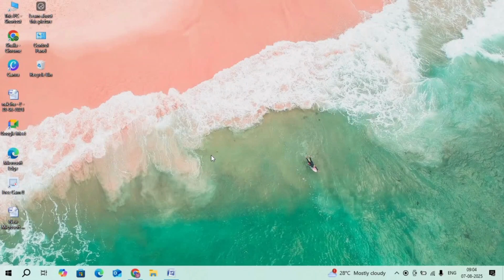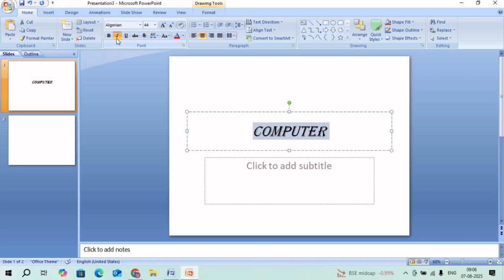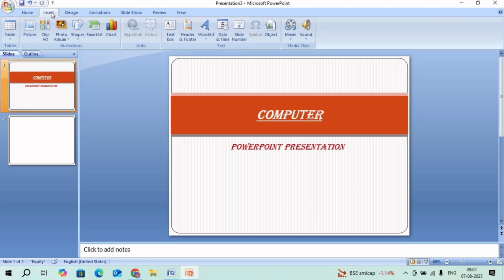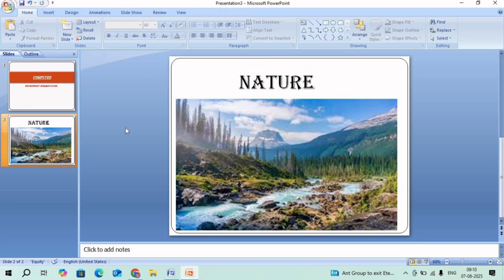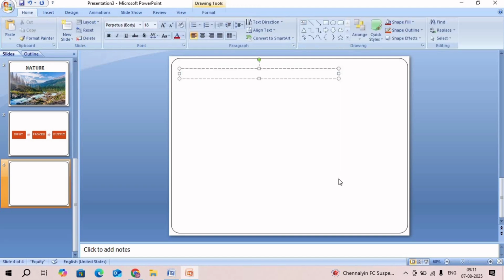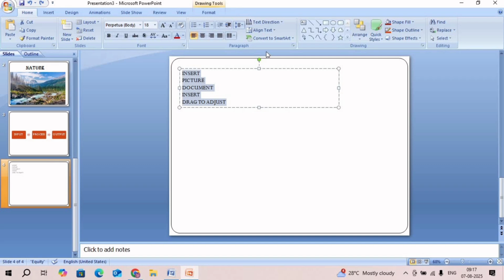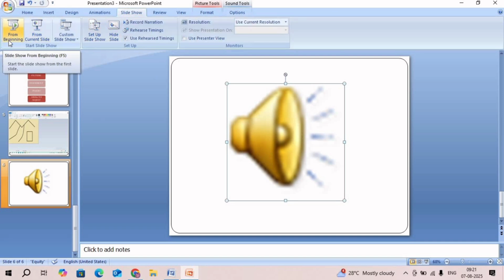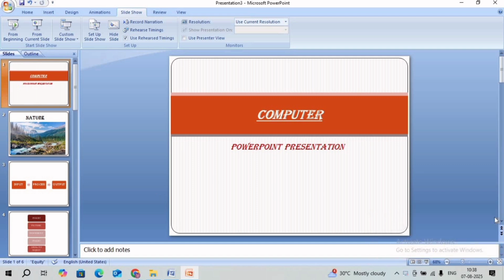How to make a PowerPoint presentation.